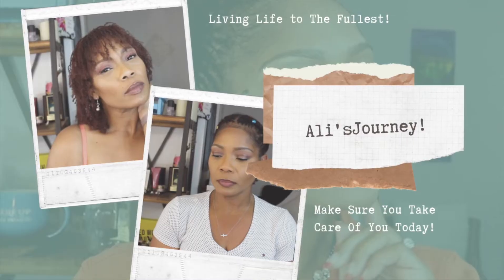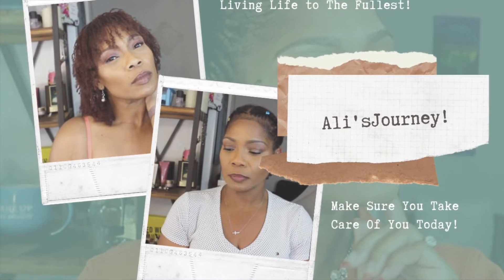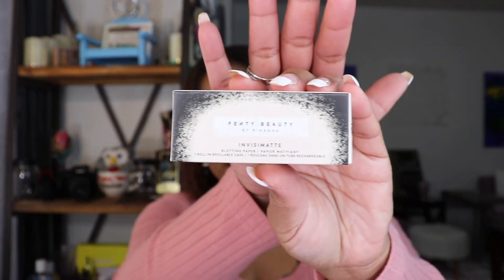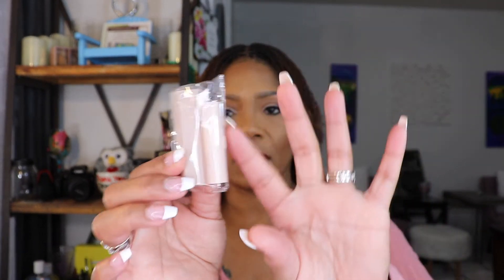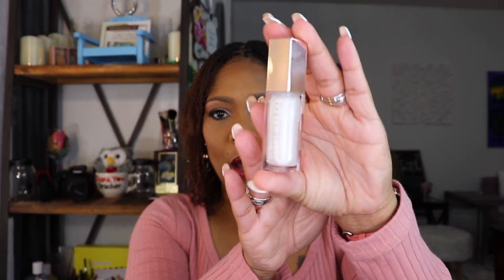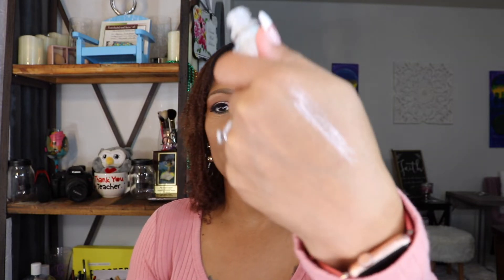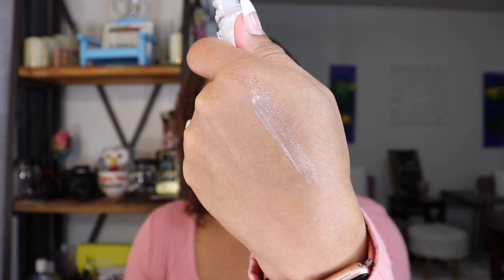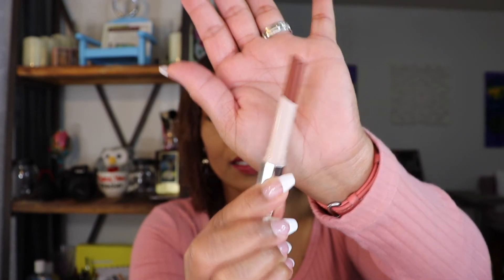March Boxycharm Premium Unboxing (Fenty Takeover)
Thanks for stopping by my channel! I also have an extensive playlist that I invite you to catch up on as well.

Establishment Dates: June 7th & 8th
Hair Type - 3C, 4A
Starting lengths - 10", 11", & 11.5"
Establishment time - 18 hours (2 days)
Density - Normal with fine-textured hair
Sisterlock Count: 472